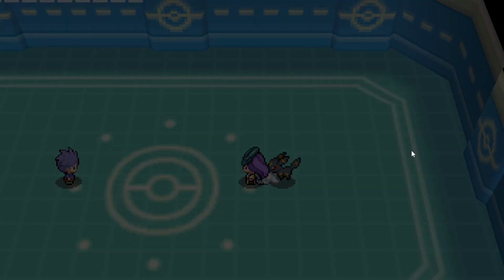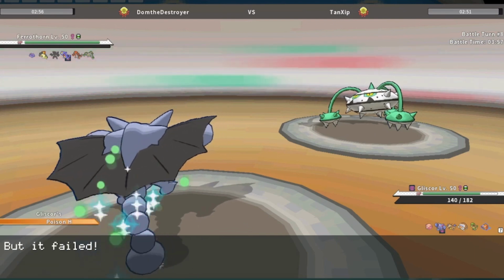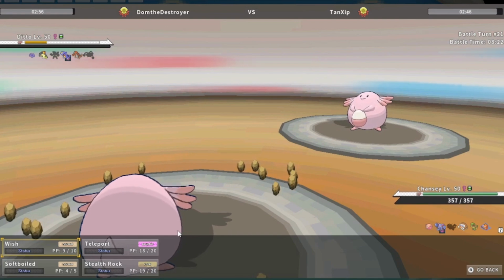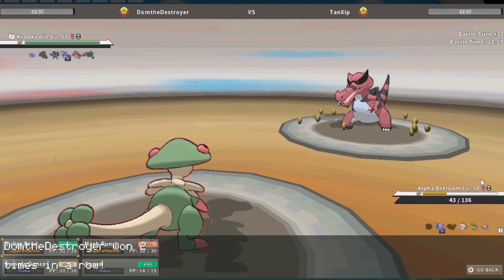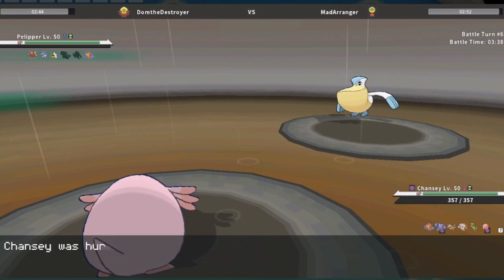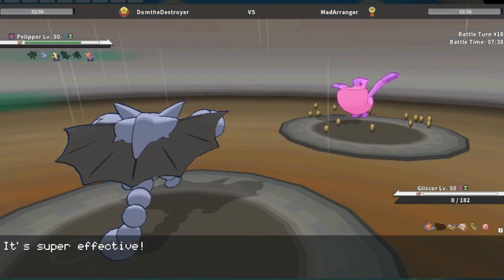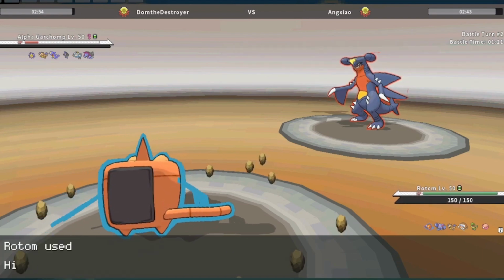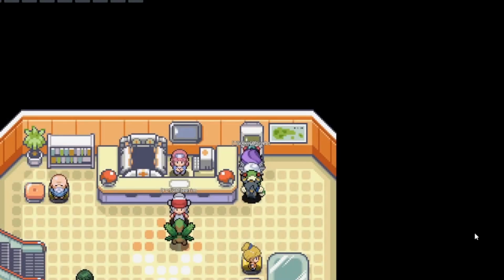Using Wallbreakers to Dominate PokeMMO PvP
In these OU pokemmo Pvp matches, I crush noobs with good offensive pokemon. Also using chansey for momentum.

Let me know what you want to see in the future.  I'll try to make a video on it.